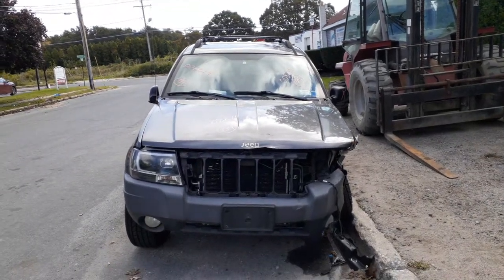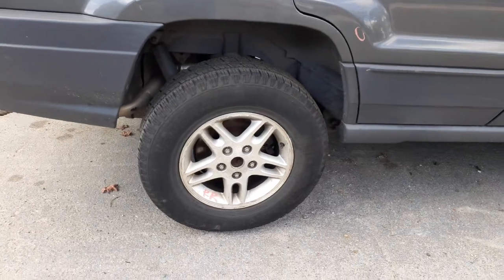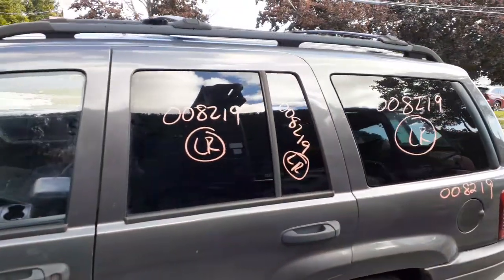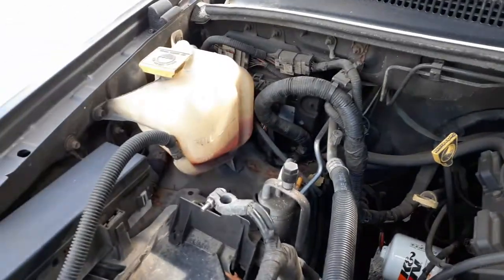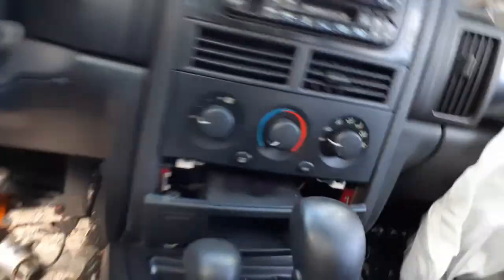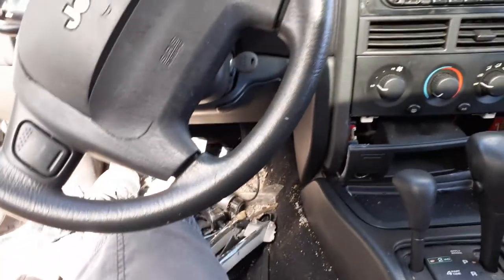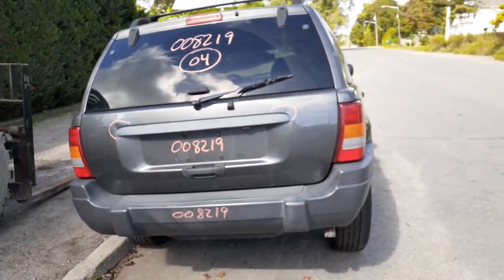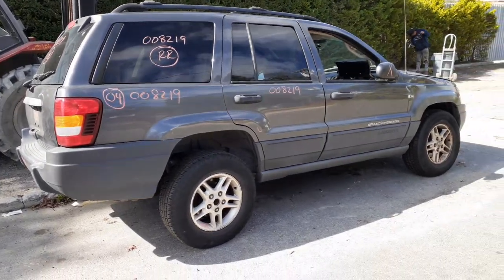All American Auto Wreckers is Dismantling this 2004 Jeep Grand Cherokee Laredo 4.0 4x4 Stock # 8219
This 2004 Grand Cherokee Laredo has a good running 4.0 automatic transmission with 4x4. The gear ratio is 3.55 and has select track. This Grand Cherokee was hit in the left front. Besides the damage from the wreck the body also has some rust around. This Jeep has a Select-Trac system with 3.55 gear ratio. The 2004 Jeep also has a abs brake system with all good parts. We only have 3 of the 16 inch alloy wheels each have a little clear peeling but not bad at all. Don't have any seats from this jeep, Just seats tracks for front only.  The Exterior paint Code is-PDR-Gray. The Interior trim Code is-E7DV-Slate Gray Cloth. So if Moe-Larry or Curly can help you with any parts from this 2004 Jeep Grand Cherokee Laredo.